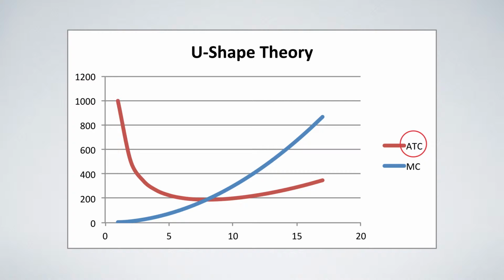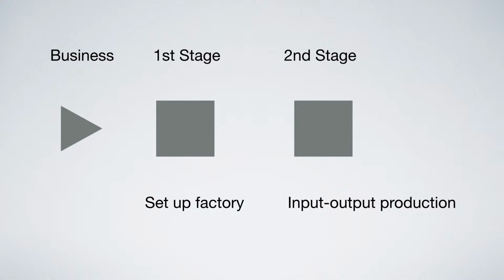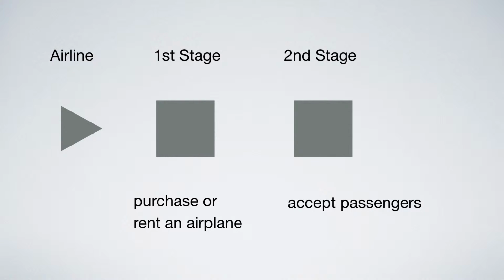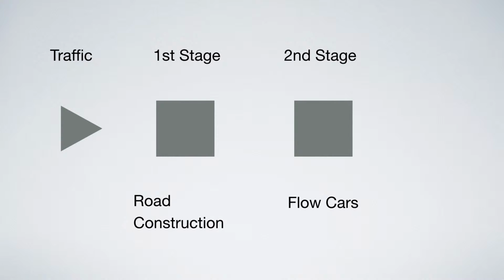Hak Choi Academy 004: User Toll